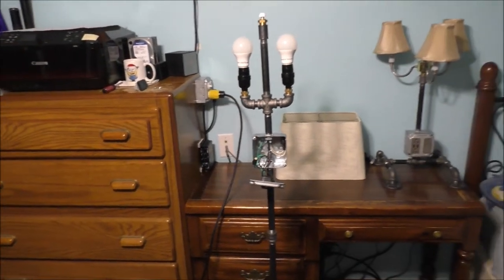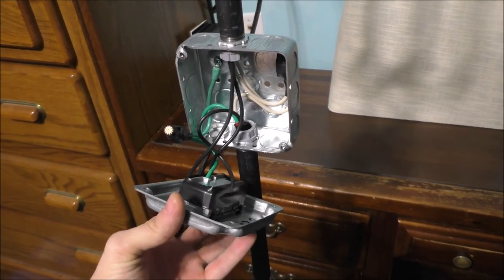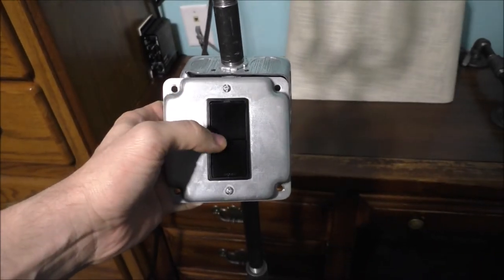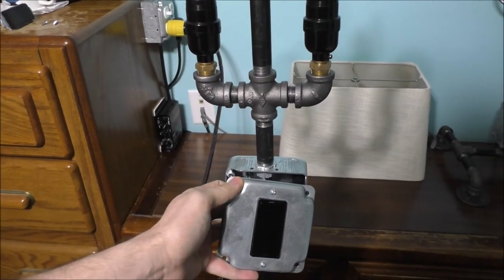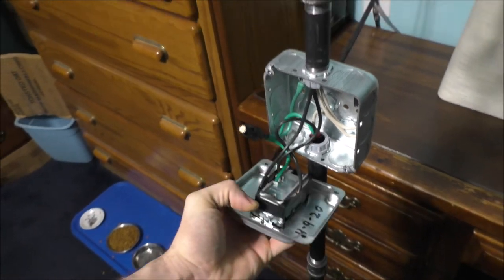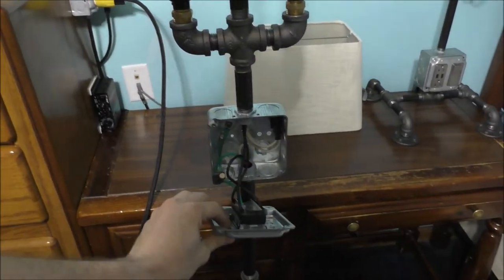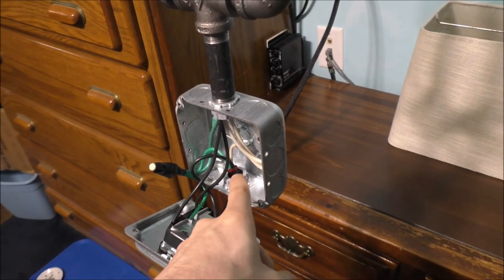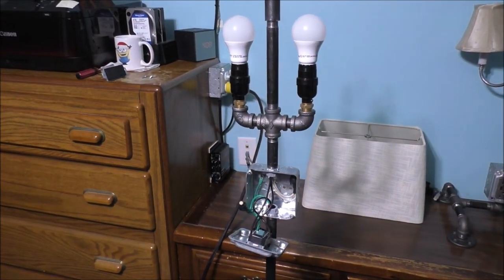EXPLAIN OF HOW THE SWITCH WORKS IN MY PIPE LAMP